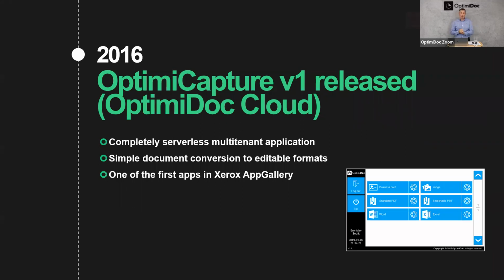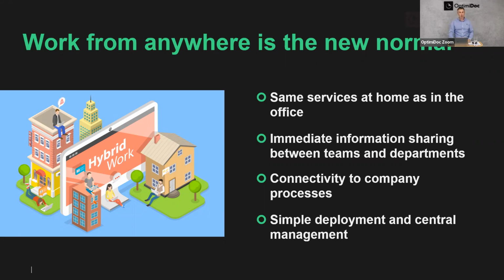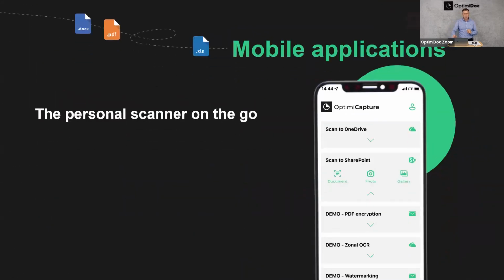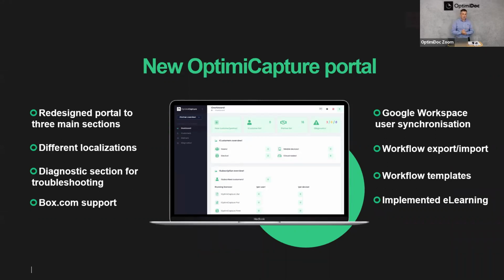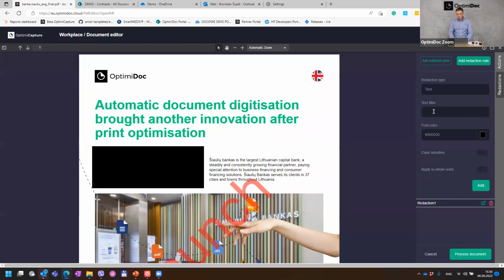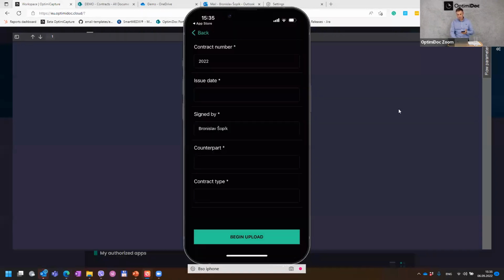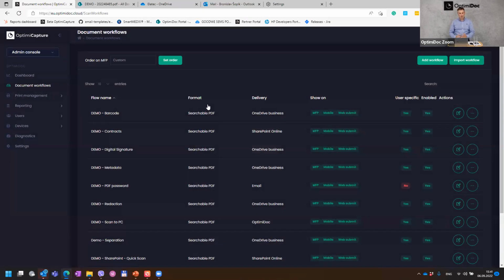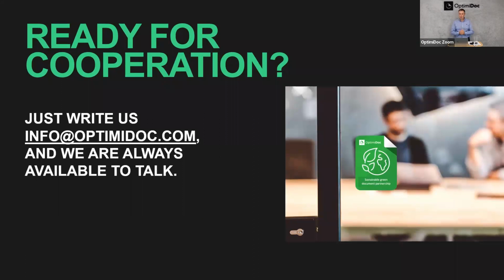OptimiCapture 22.09 - Official launch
Official introduction of hybrid work-ready document capture solution OptimiCapture.